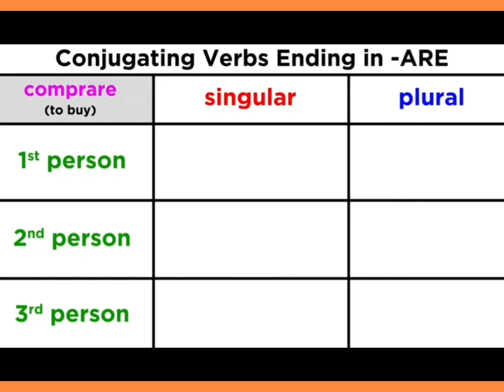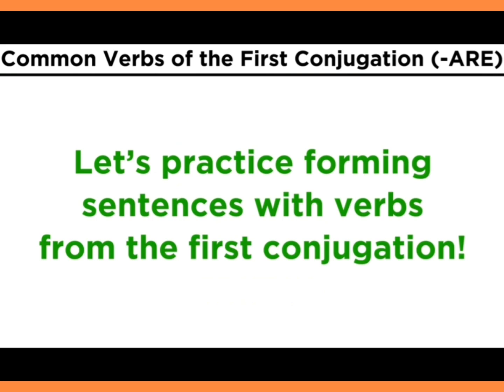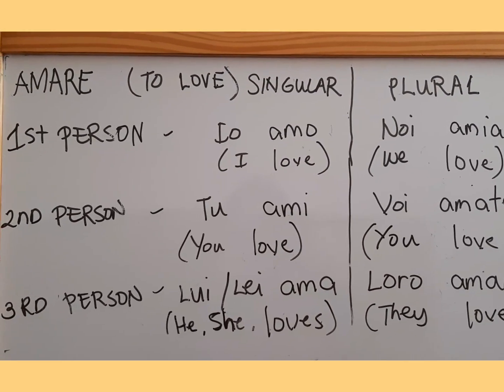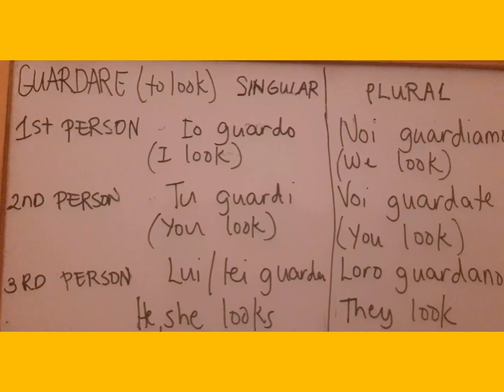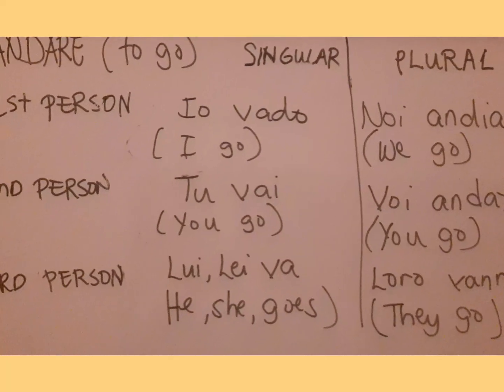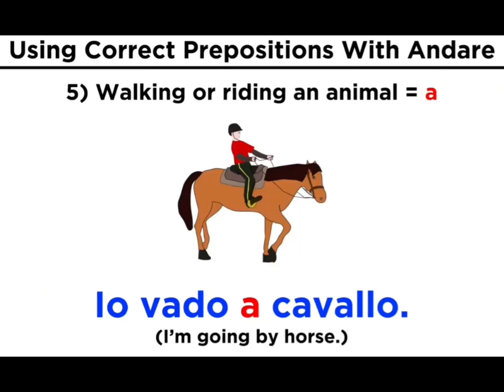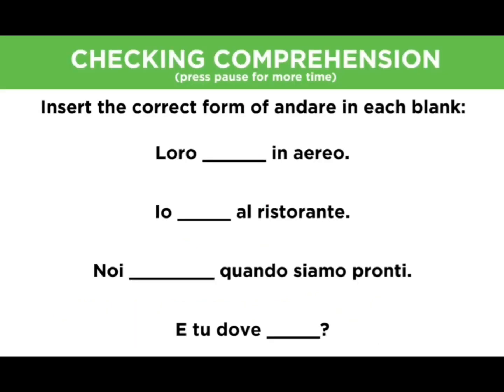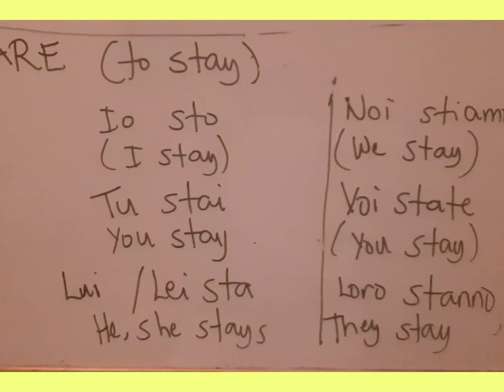CONJUGATION OF ITALIAN VERBS THAT ENDS IN " ARE"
BASIC ITALIAN LANGUAGE